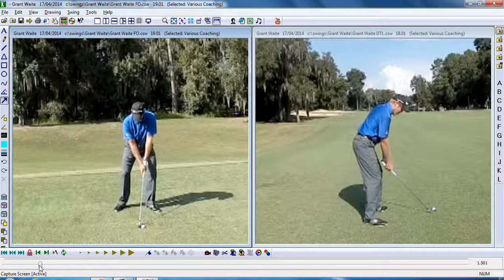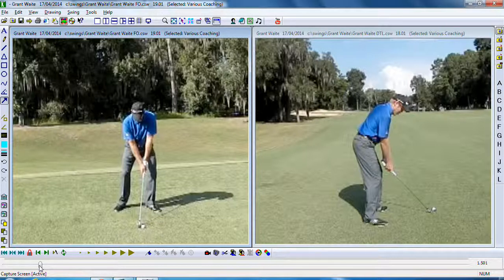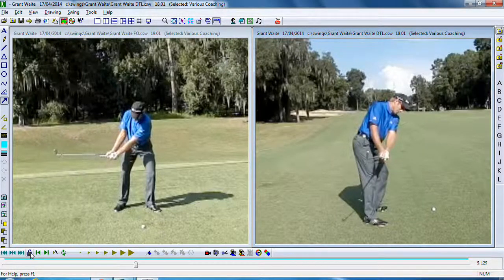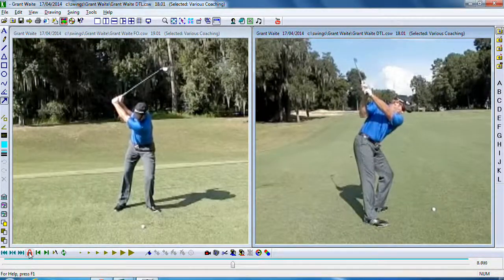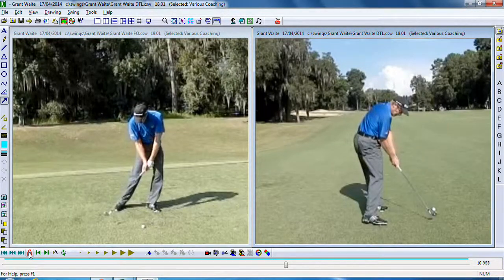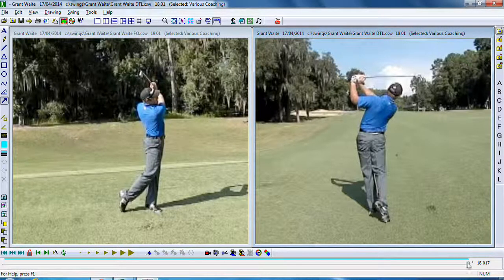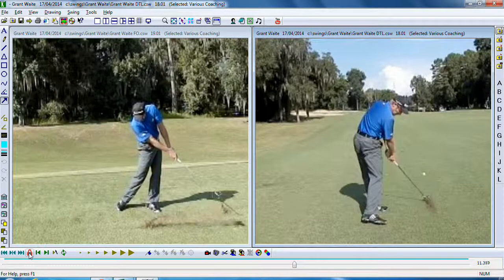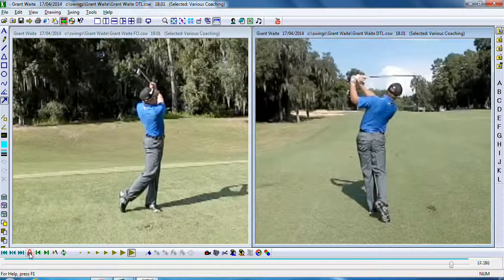All the P's - Golf Swing Positions